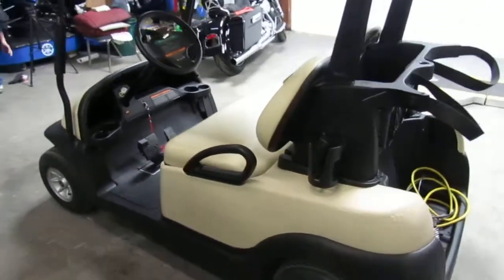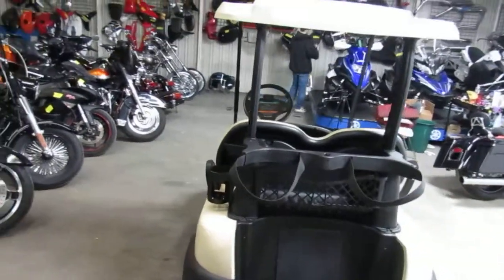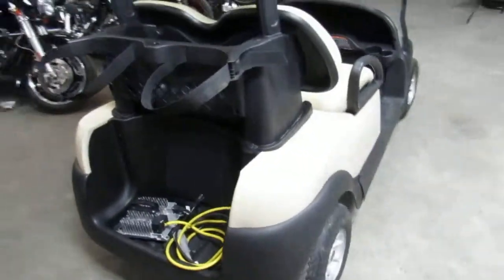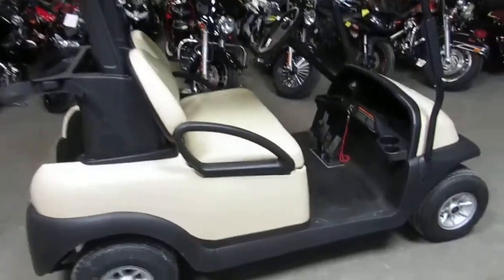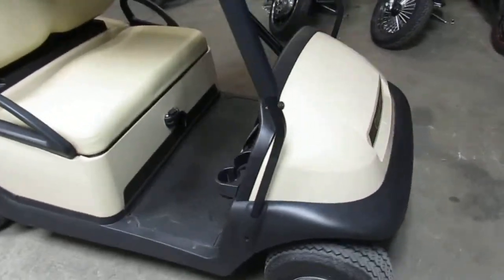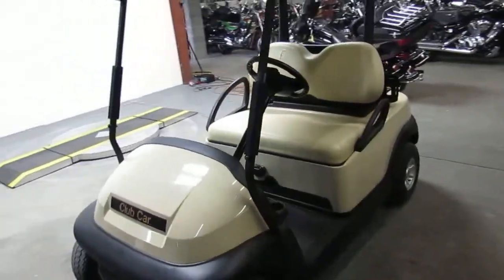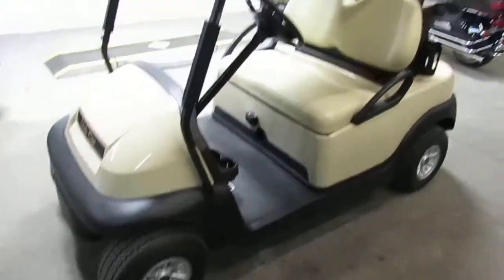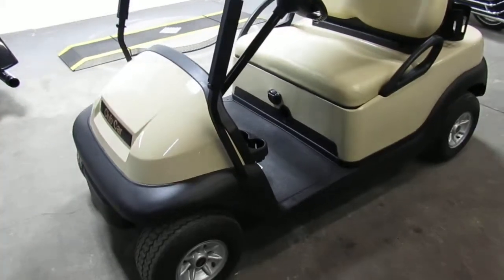Club Car for sale in Michigan $3999 U3905